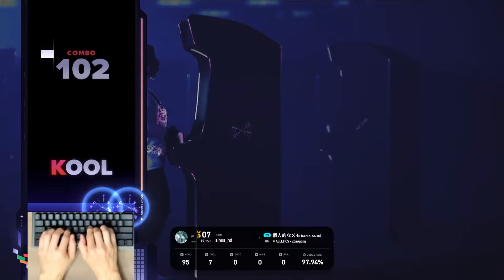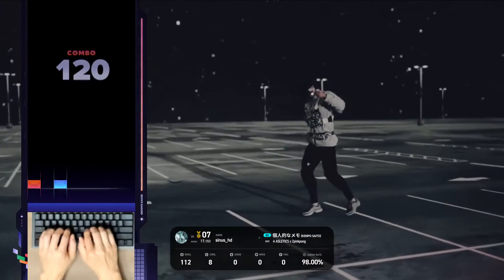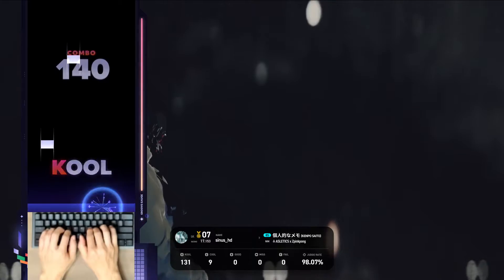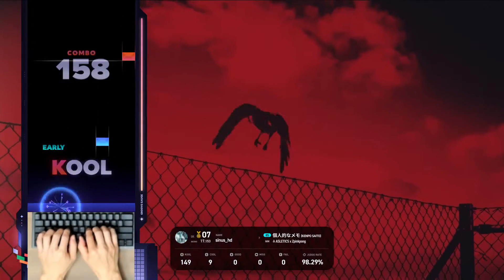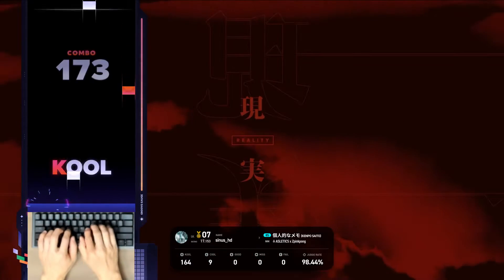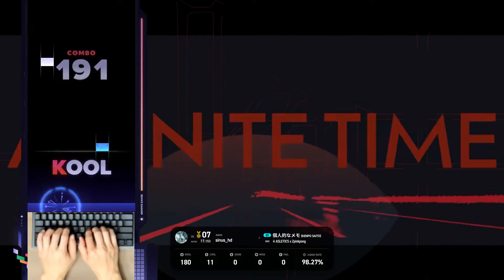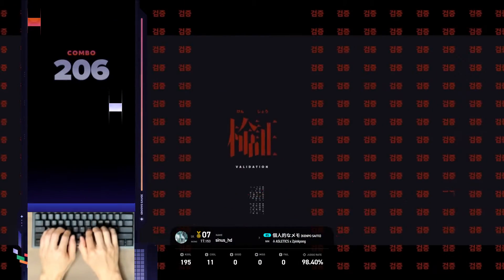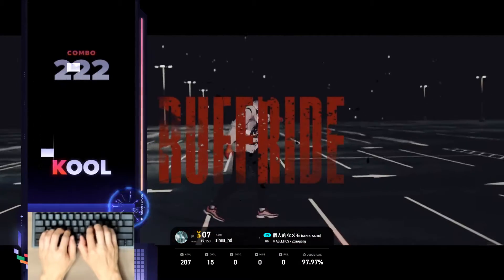8S (5) 個人的なメモ (KENPO SAITO) [NM] 220930 New Song 【EZ2ON REBOOT : R】 - PP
* 패치 원본 출처

안녕하세요, EZ2ON TEAM 입니다.
다음의 수정 사항이 반영된 클라이언트 업데이트가 진행되었습니다.

● 업데이트 내역

1. "PRESTIGE PASS" DLC 챕터 2 : 1차 업데이트

EZ2ON REBOOT : R - PRESTIGE PASS
액션캐주얼스포츠음악리듬
Apr 14, 2022
장바구니에 추가
₩ 39,700

- DLC 전용 9개의 곡이 추가되었습니다.

곡 목록
Higher | by ND Lee
個人的なメモ (KENPO SAITO) | by ASLETICS x Zpinkpong
TROMA | by Planetboom
coastline | by iMp
Faker | by Sigma X3
Nobody Face Love | by RiraN
LIMBO | by Mori†
FiND A WAY | by REDALiCE
다 잘될 거야 (Almost There) | by TAK (feat. 95jack)

- DLC 전용 패널 / 노트 스킨이 추가되었습니다.
- NIGHTFALL 패널 스킨
- PRESTIGE INGOT, PRESTIGE CHIP 노트 스킨
- PRESTIGE PASS 테마 스킨의 음향 효과가 수정되었습니다.

2. 이미지 수정
다음 곡들의 디스크, 아이캐치 이미지가 수정되었습니다.
kthnox | by Sobrem
Belong to you | by Jeon Jun Kyu
Sakura Garden | by M2U x Pica

3. 레벨 조정
일부 패턴의 레벨이 재조정 되었습니다.

▼ 자세한 변경 사항은 아래의 링크를 참조해주세요.

4. 개선 사항
이제 일시정지 / 게임오버 화면에서 퀵 리스타트 기능을 사용할 수 있습니다.
이제 일시정지 화면에서 ESC 키를 눌러 플레이를 재개할 수 있습니다.
이제 선곡 화면에서 F6 키를 눌러 주사위를 굴릴 수 있습니다.
멀티플레이어 대화 상자의 사용성을 개선하였습니다.
오디오 엔진을 업데이트하여 ASIO 호환성을 개선하였습니다.

5. 버그 수정
일시정지 / 게임오버 화면이 일관성있게 수정되었습니다.
일시정지 후 재개하여 NO MISS 플레이를 달성한 경우 램프가 정상적으로 점등되지 않는 현상을 수정했습니다.
멀티플레이 모드에서 게임오버를 당했음에도 불구하고 플레이 기록이 저장되는 현상을 수정했습니다.
장비 설정(GAMEPLAY SETTING) → VISUAL 창에서 HX-1121 패널 스킨이 장착 여부와 무관하게 항상 표시되는 현상을 수정했습니다.
막대 형태의 노트를 사용하지 않을 경우 롱 노트가 정상적으로 표시되지 않는 현상을 수정했습니다.
라이브 컨트롤 기능이 의도치 않게 실행되는 현상을 수정했습니다.
패턴 랭킹 창에서 Steam 친구가 아닌 플레이어가 친구로 표시되는 현상을 수정했습니다.
V-BATTLE 에서 롱 노트가 정상적으로 표시되지 않는 현상을 수정했습니다.
멀티플레이 방에서 나왔을때 좌상단 플레이어 정보란에 최근 플레이했던 키 모드의 레이팅이 표시되는 현상을 수정했습니다.
플레이어 이름 또는 메시지 내용이 길 경우 대화 상자에 정상적으로 출력되지 않는 현상을 수정했습니다.
일부 팝업 창에서 키보드 입력이 무시되는 현상을 수정했습니다.
일부 플레이어 이름이 정상적으로 출력되지 않는 현상을 수정했습니다.
특정 플레이어 이름을 사용할 경우 기록이 저장되지 않는 현상을 수정했습니다.
올바르지 않은 디스플레이 장치에 게임 화면이 출력되는 현상을 수정했습니다.

감사합니다.